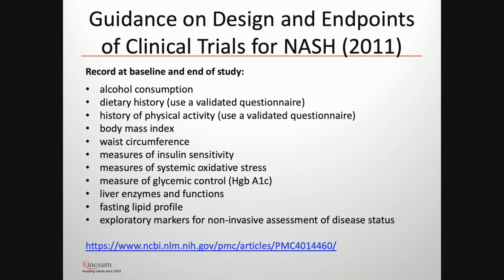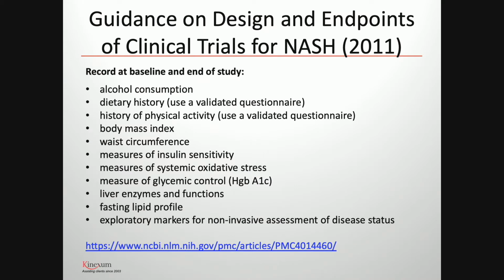Metabesity 2019: NASH in patients with type 2 diabetes and hyperlipidemia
A Metabesity conference session on NASH in patients with type 2 diabetes and hyperlipidemia, featuring Brian Harvey, MD, PhD, EVP of Global Liver Institute.